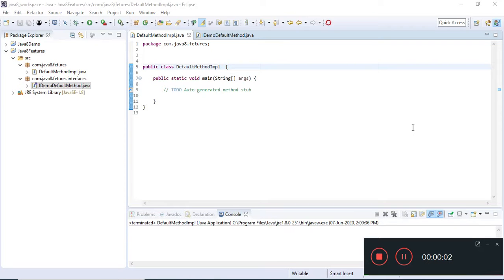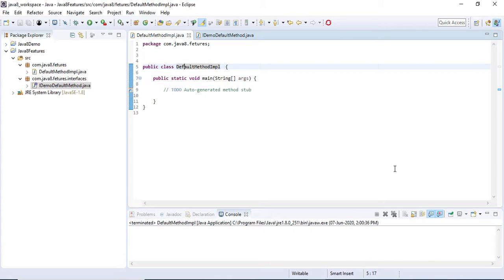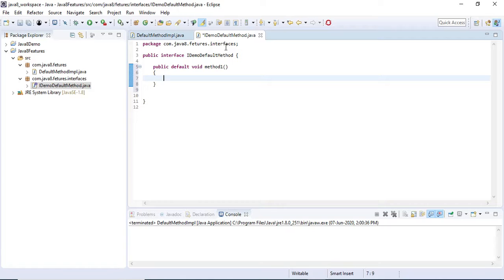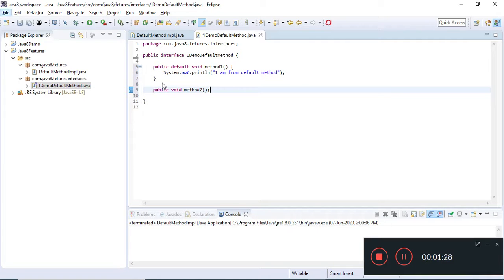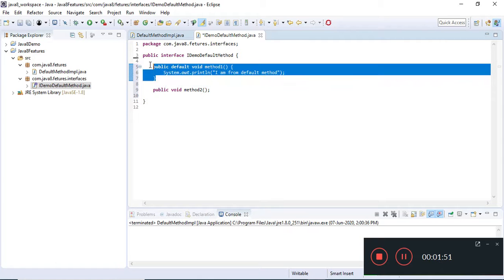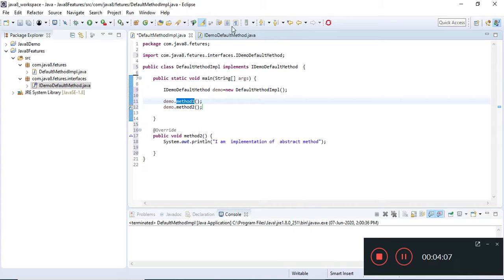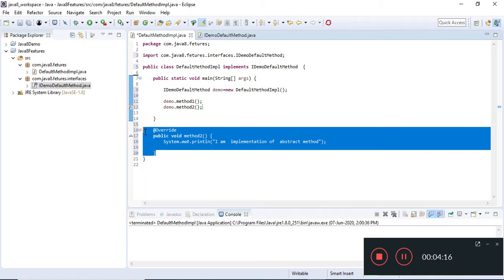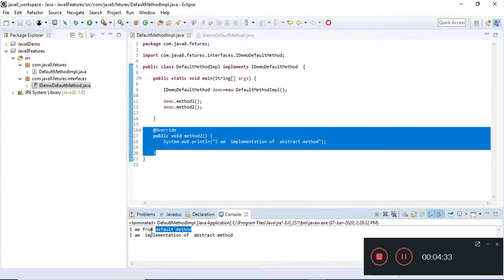default method in Interface Java 8